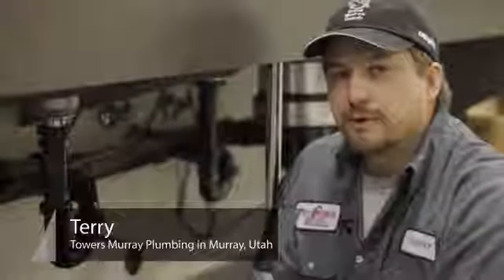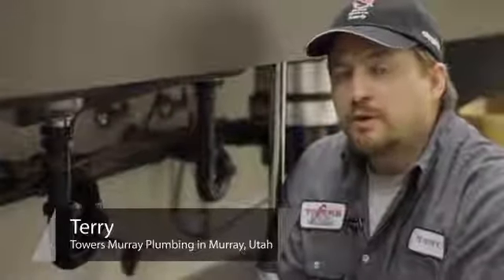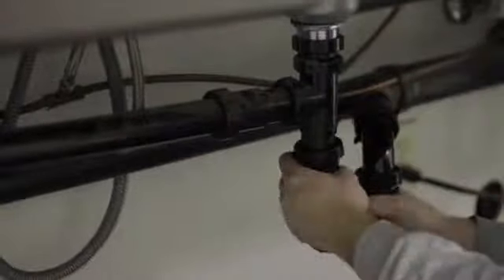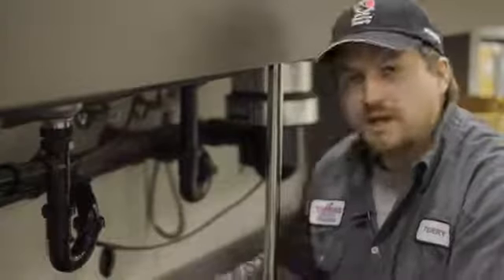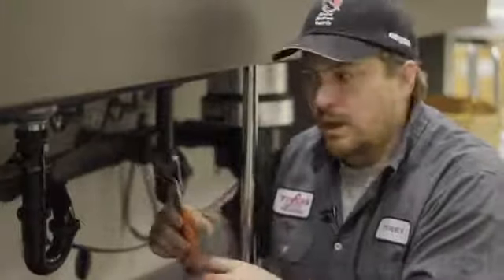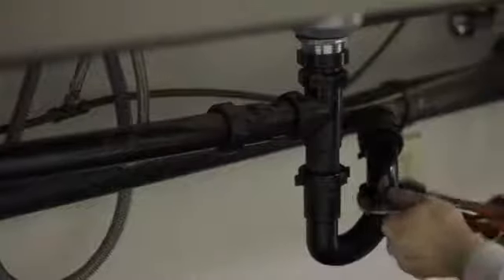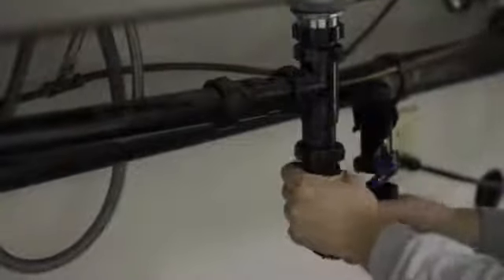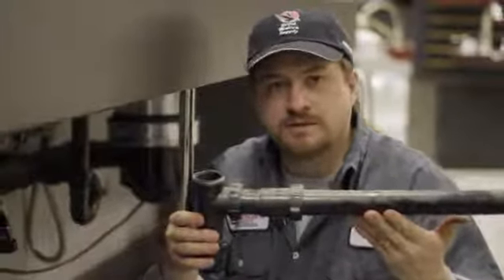How to Replace Kitchen Waste Assembly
How to Replace Kitchen Waste Assembly. Part of the series: Plumbing Advice. A kitchen waste assembly keeps sewage gases from rising into your kitchen through the sink. Replace the waste assembly on your sink with the help of this free video presented by a professional and experienced plumber.